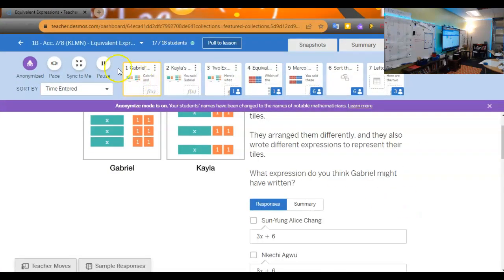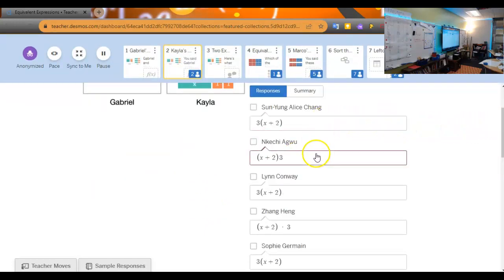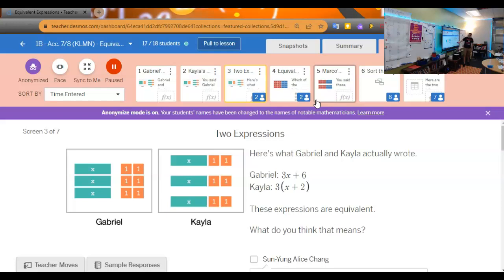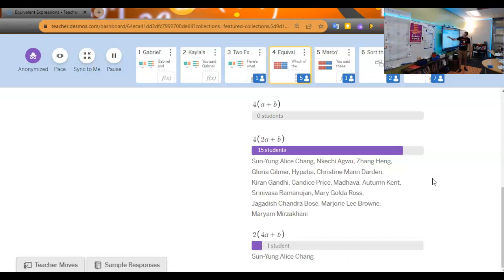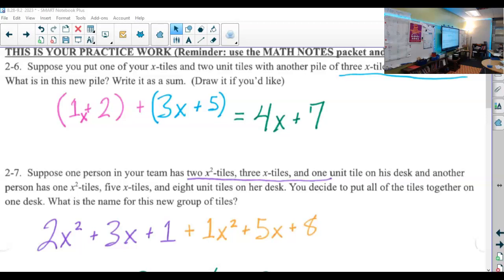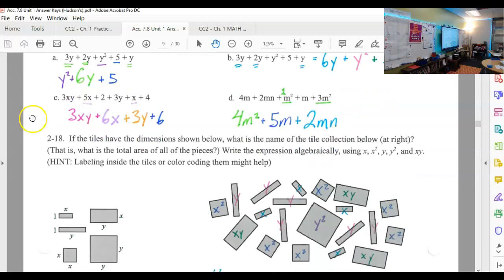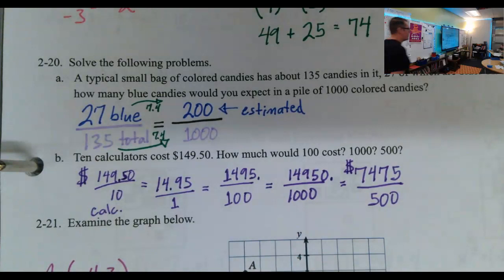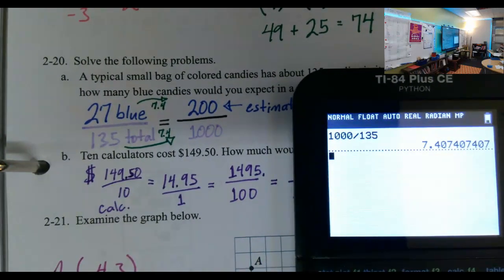8.28.23 - Acc. 7/8 - 2.1.2&3 Equivalent Expressions